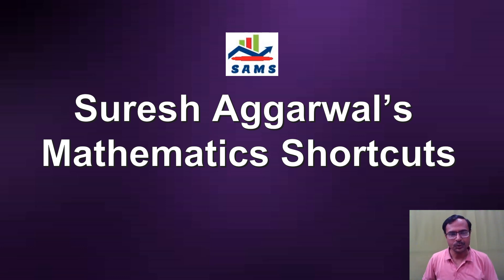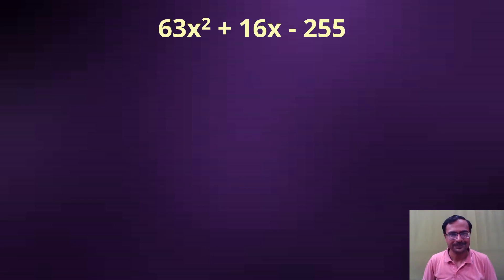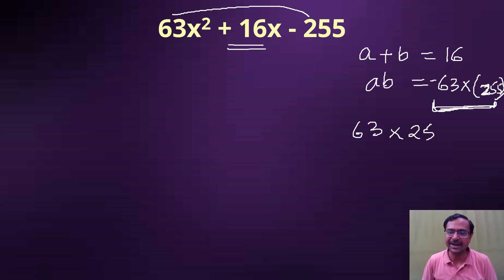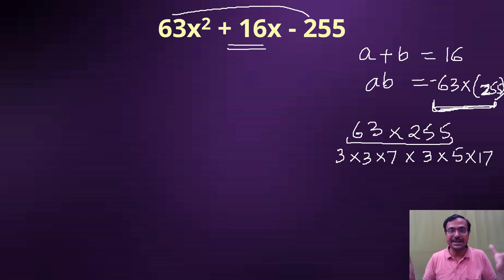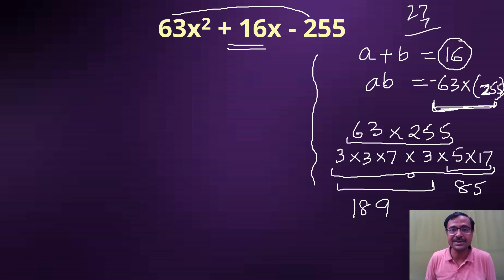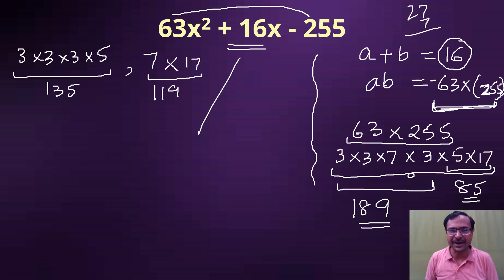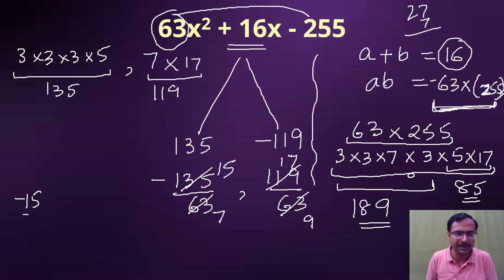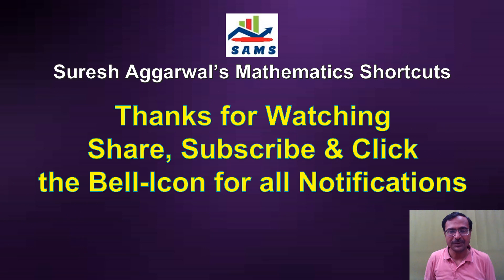Large Coefficient II Smart Method II Quadratic Polynomials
Watch yet another video in which an equation with large coefficients has been factorized by splitting the middle term easily. MUST WATCH VIDEO for school students. for more such interesting videos, keep visiting:

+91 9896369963